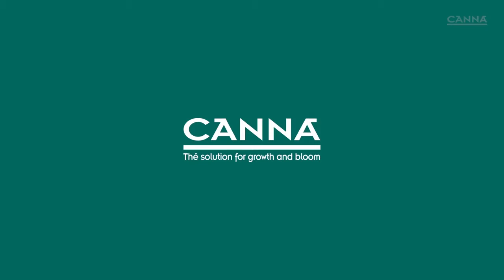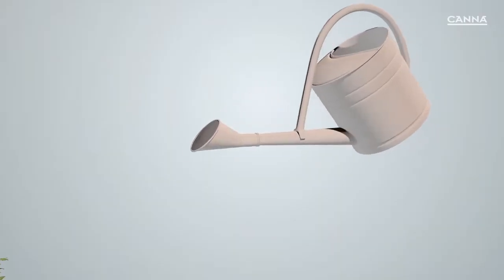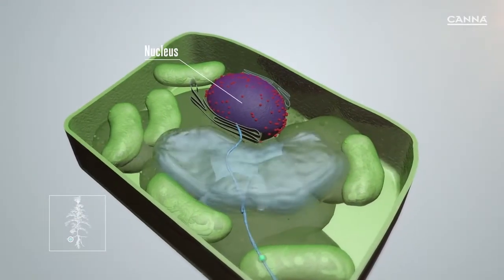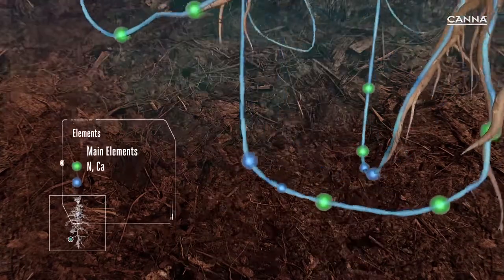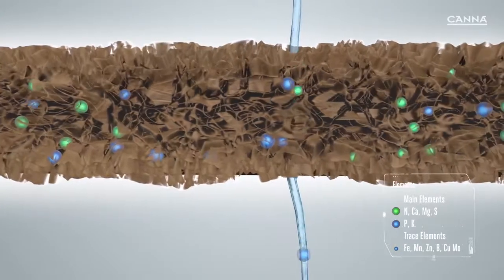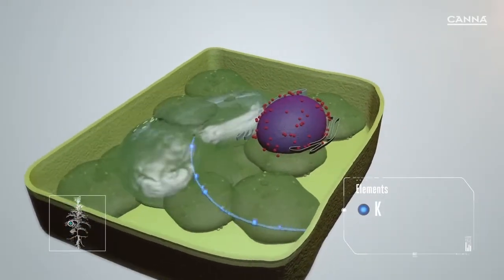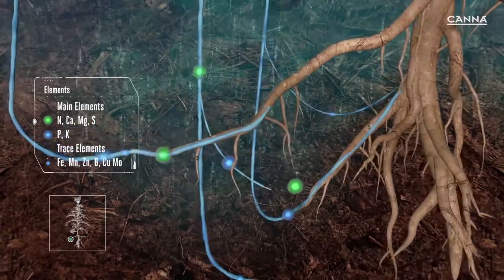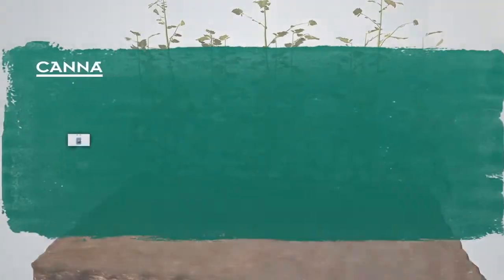CANNA COCO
Two part nutrient for use when growing in COCO growing medium.